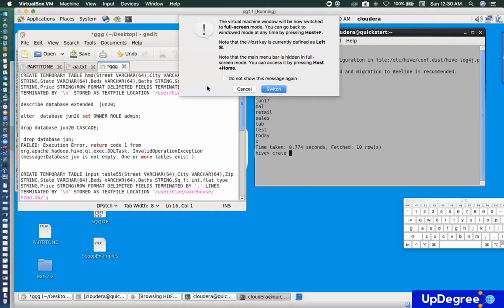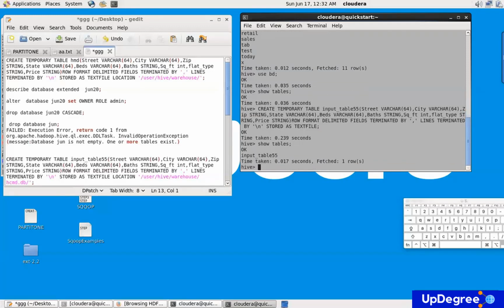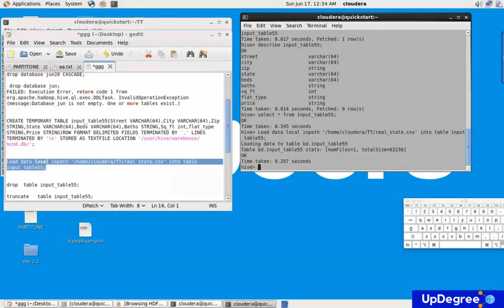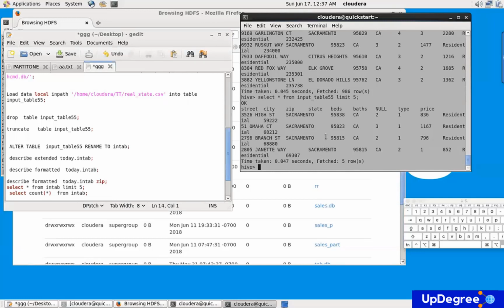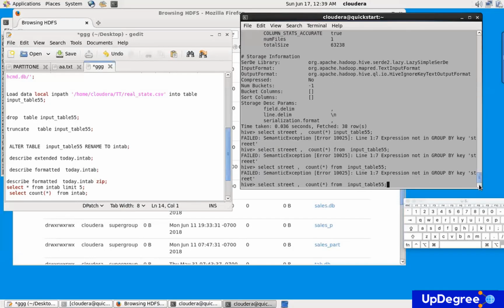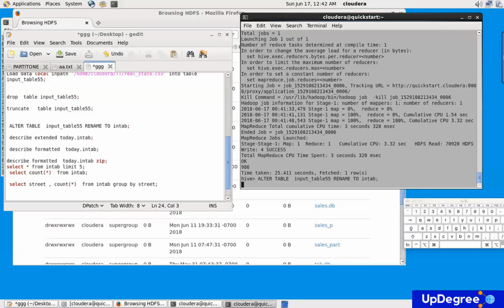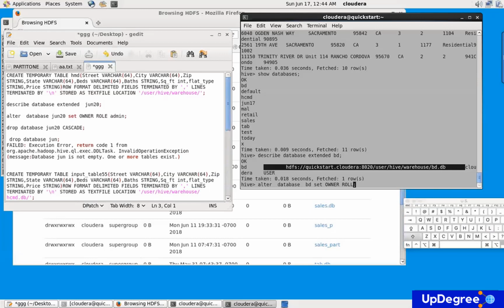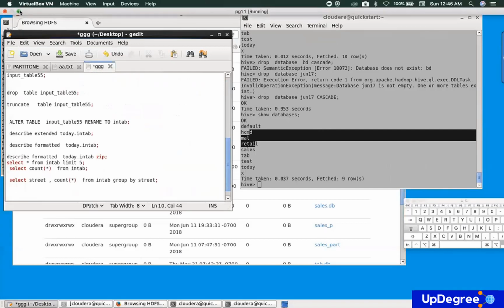Hive Query Language Tutorial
In this video, we are going to discuss the basic Hive Queries.
hive queries in production.
Apache Hive helps with querying and managing large datasets real fast. It is an ETL tool for Hadoop ecosystem. In this tutorial, you will learn important topics of Hive like HQL queries, data extractions, partitions, buckets and so on.

 llap sub second analytical queries in hive,
achieving 100k queries per hour on hive on tez,

Hive is developed on top of Hadoop. It is a data warehouse framework for querying and analysis of data that is stored in HDFS. Hive is an open source-software that lets programmers analyze large data sets on Hadoop.

Hadoop with MapReduce framework, is being used as an alternative solution for analyzing data sets with huge size. Though, Hadoop has proved useful for working on huge data sets, its MapReduce framework is very low level and it requires programmers to write custom programs which are hard to maintain and reuse. Hive comes here for rescue of programmers.

Hive evolved as a data warehousing solution built on top of Hadoop Map-Reduce framework.

Hive provides SQL-like declarative language, called HiveQL, which is used for expressing queries. Using Hive-QL users associated with SQL are able to perform data analysis very easily.

Hive engine compiles these queries into Map-Reduce jobs to be executed on Hadoop. In addition, custom Map-Reduce scripts can also be plugged into queries. Hive operates on data stored in tables which consists of primitive data types and collection data types like arrays and maps.

Hive comes with a command-line shell interface which can be used to create tables and execute queries.

Hive query language is similar to SQL wherein it supports subqueries. With Hive query language, it is possible to take a MapReduce joins across Hive tables. It has a support for simple SQL like functions- CONCAT, SUBSTR, ROUND etc., and aggregation functions- SUM, COUNT, MAX etc. It also supports GROUP BY and SORT BY clauses. It is also possible to write user defined functions in Hive query language.